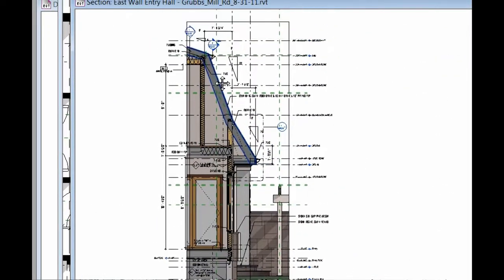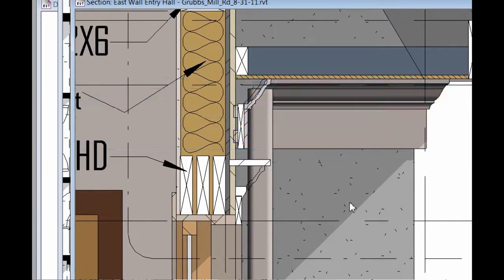Gambrel Roof Design